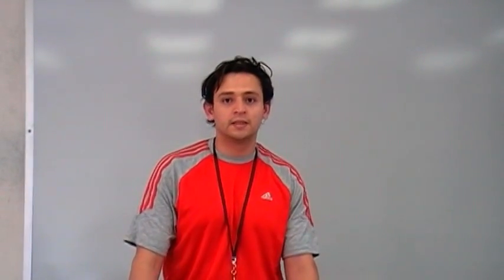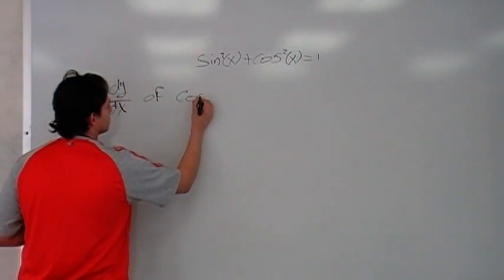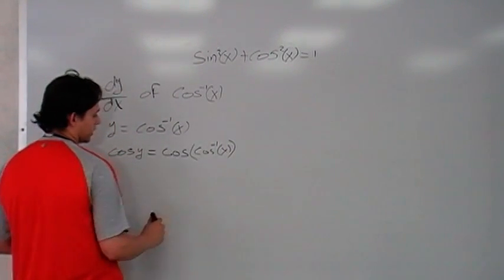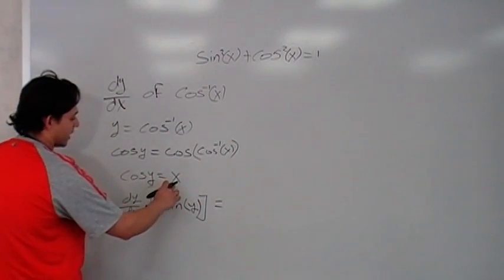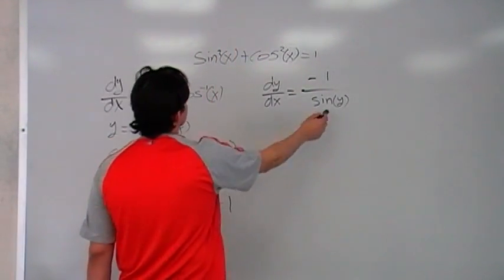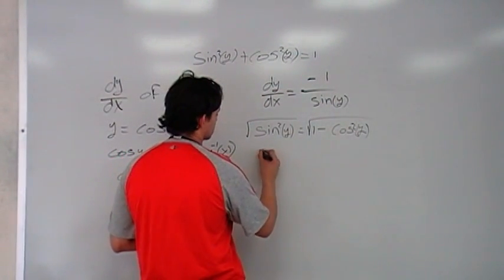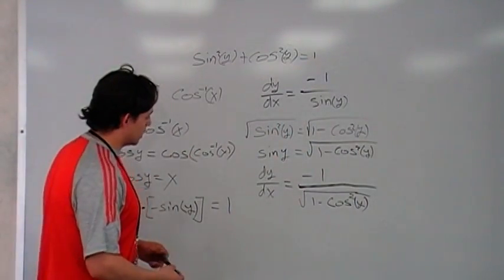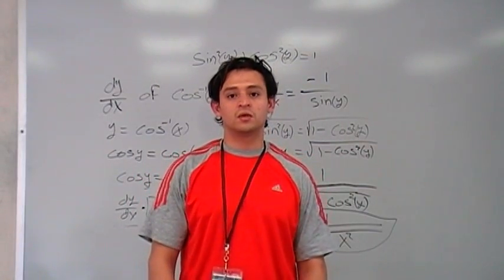The Derivative of arccosx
Working out the derivative of arccos(x)